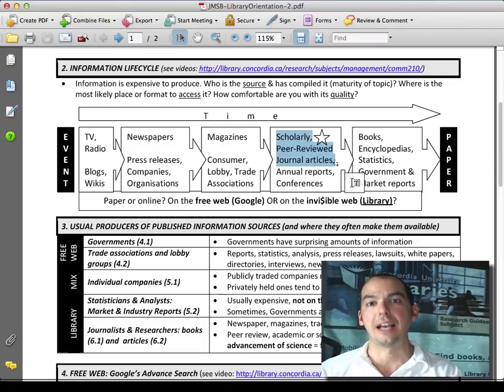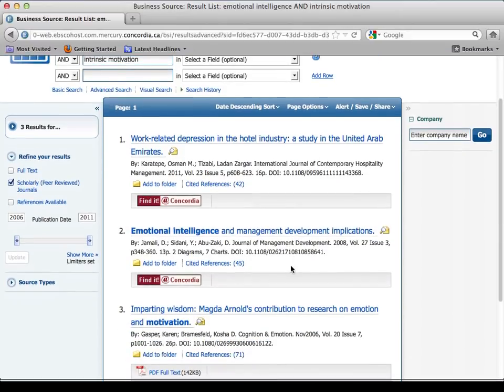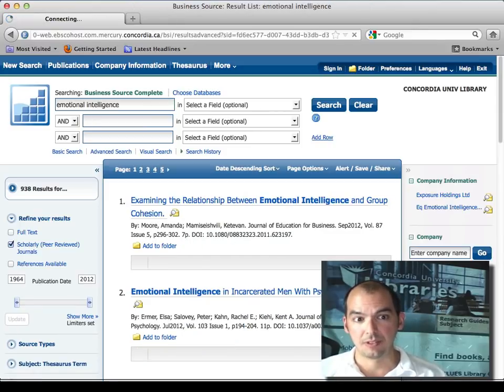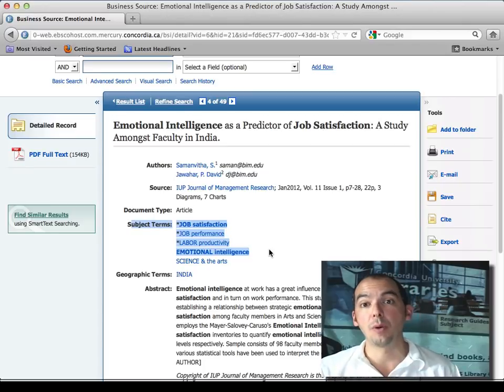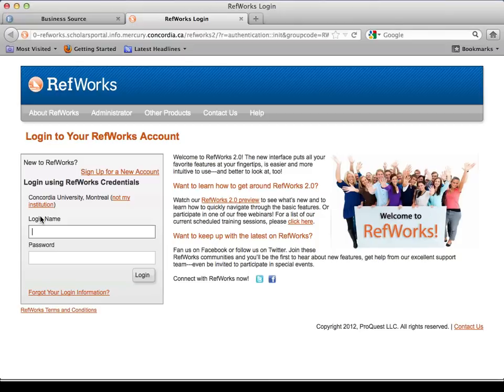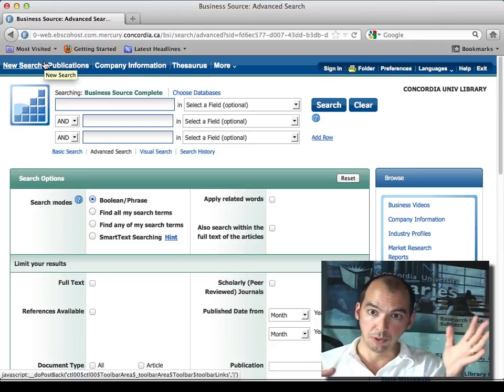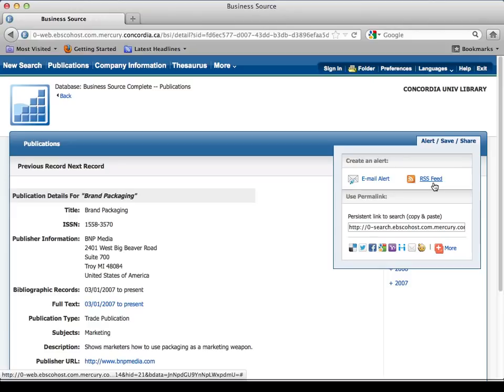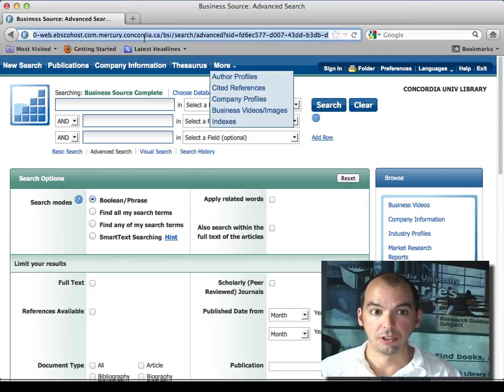Finding Academic/Peer-Reviewed Articles from Business Source Complete by EBSCO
Describes how to get articles from Business Source Complete (a database paid for by the library from EBSCO).